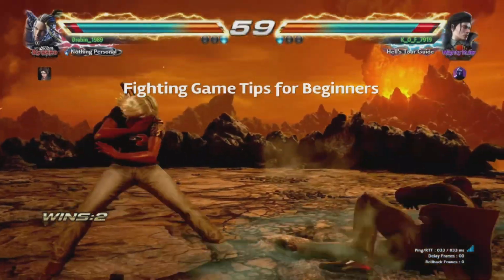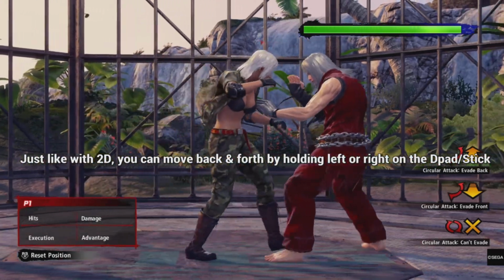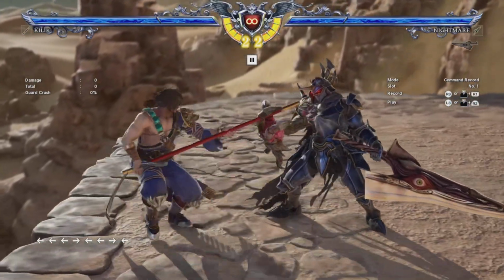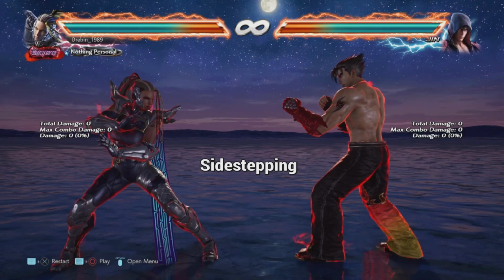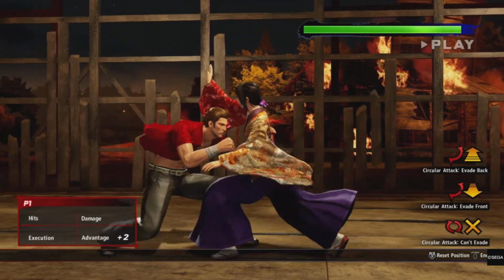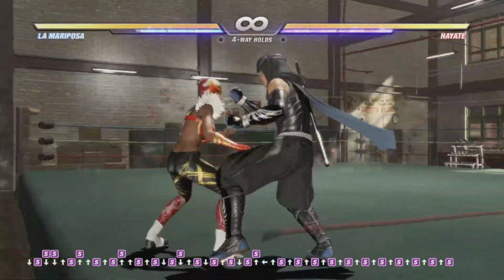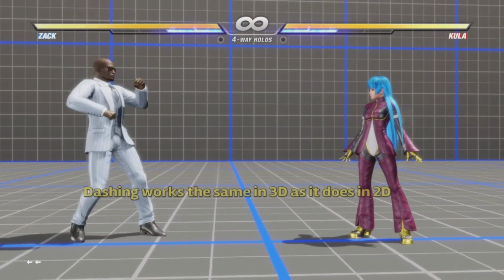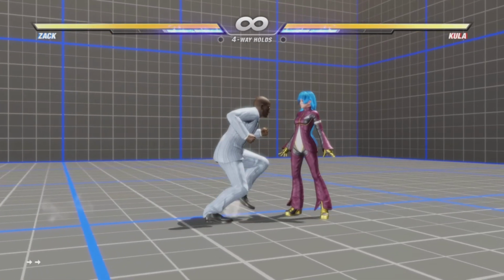Fighting Game Tips for Beginners : Basic Movement 3D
This how to guide will teach you the ins & outs of basic movement in 3D fighting games.

A huge shout out to JohnRose_II (who is also narrating this video) & NiceIntelligentGamers for helping me with this. Check them out on Twitch &/or YouTube. Give em both a follow.